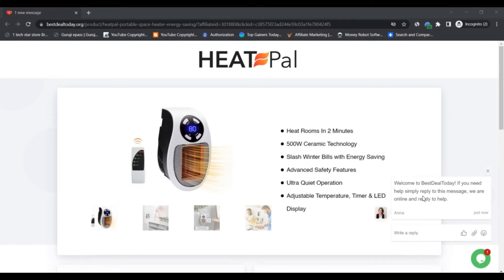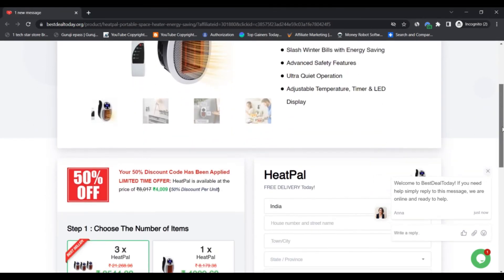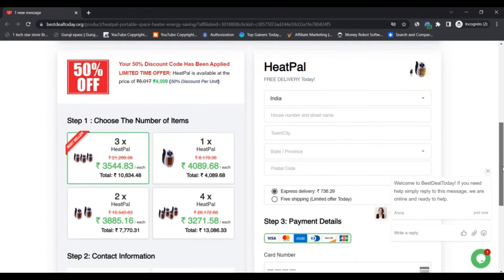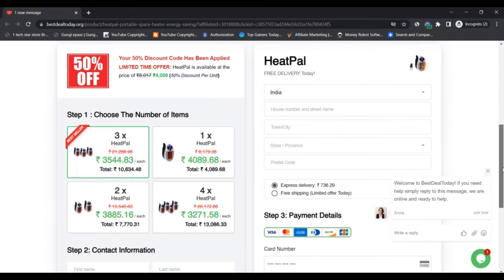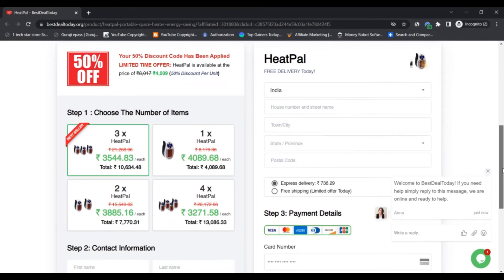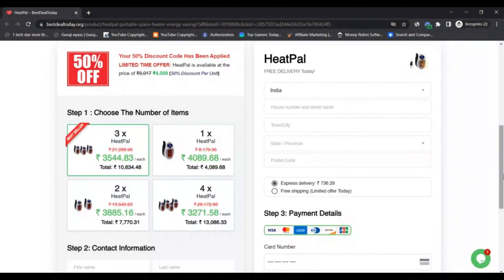HeatPal Scam ? :- Watch for Full Details ! HeatPal ! HeatPal Heater Reviews !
What is the HeatPal?
In accordance with the company, HeatPal is an effective and economical heating device that guarantees any space in the house or Office environment is heat during the Winter season. Probably the most noteworthy attributes of HeatPal are:

1. Rapid and Electrical power-productive heat in the course of the coldest Wintertime days Temperature Management
2. Timer to the heater to prevent in the event the area is warm adequate
3. LED display
4. Advanced security attributes